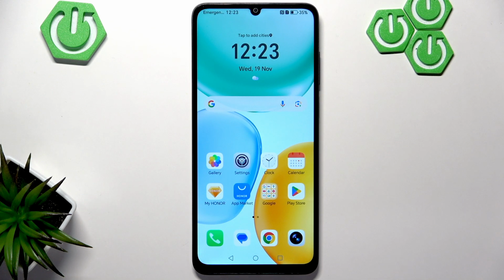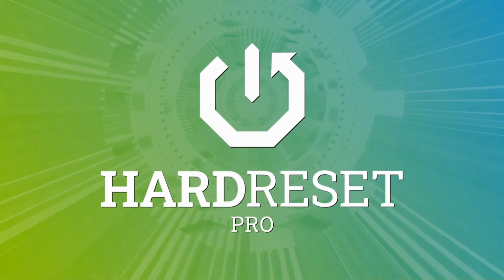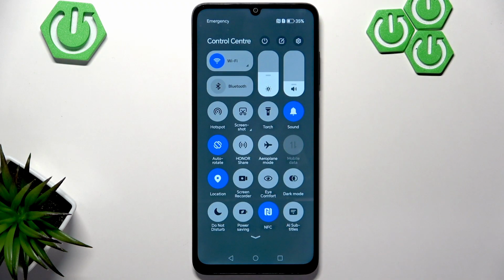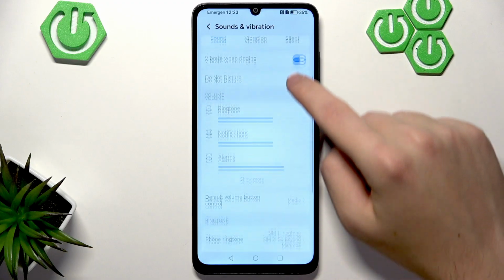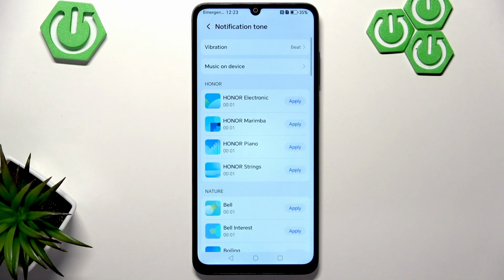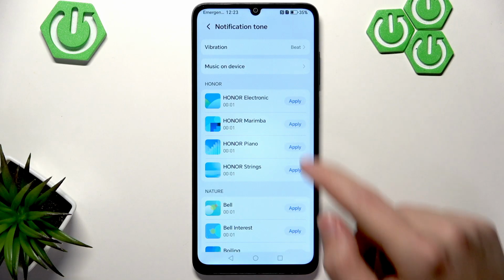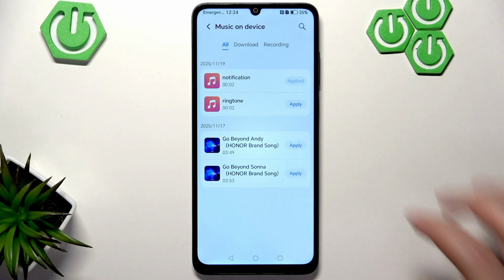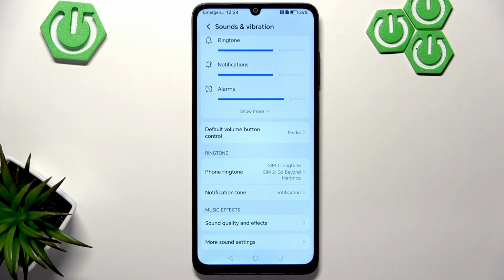HONOR X5c Plus - How to Set Custom Notification Sound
Learn how to set a custom notification sound on the HONOR X5c Plus step by step. In this short video we show how to open Settings, go to Sounds and operation (or Sounds & vibration), select Notification tone, and pick either a pre-installed sound or a custom audio file from Music on your device. This makes it easy to personalize message and app alerts on your HONOR X5c Plus using downloaded or recorded tones. Follow along to change the notification sound in seconds and confirm the new tone is active.

How to set custom notification sound on HONOR X5c Plus?
How to change notification tone on HONOR X5c Plus?
Where is the notification tone setting on HONOR X5c Plus?

0:00 Intro
0:07 Open Settings (use the shortcut or swipe down)
0:23 Go to Sounds and operation
0:33 Tap Notification tone option
0:40 Choose a pre-installed sound or go to Music
0:46 Select your custom audio file from device Music
0:59 Confirm notification tone
1:02 Outro and subscribe